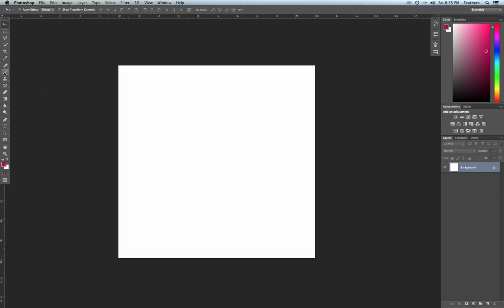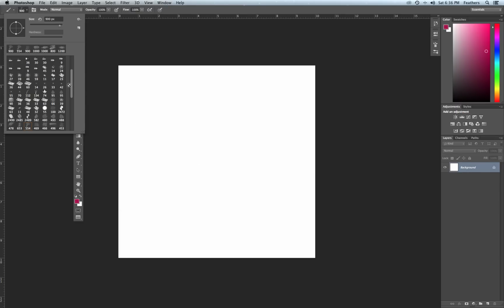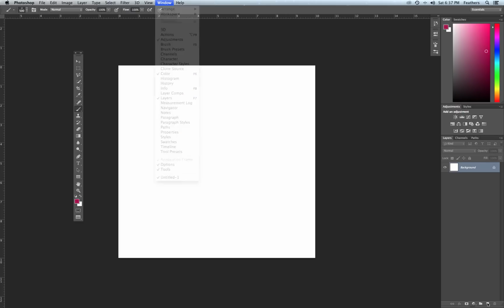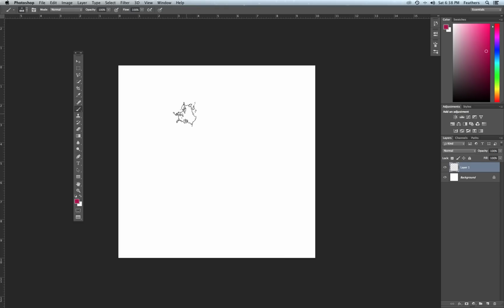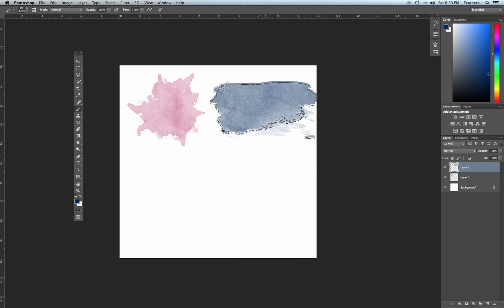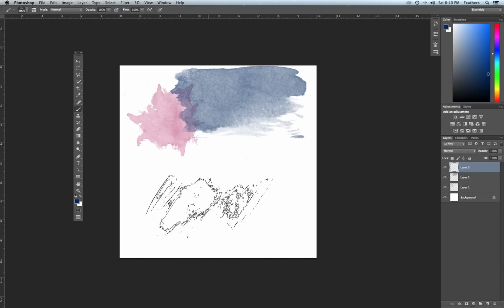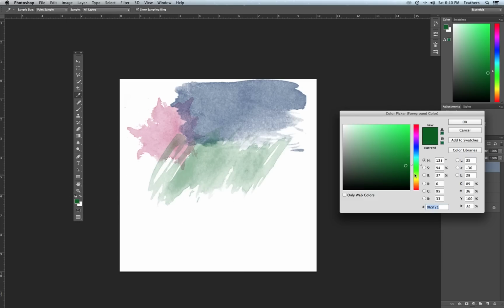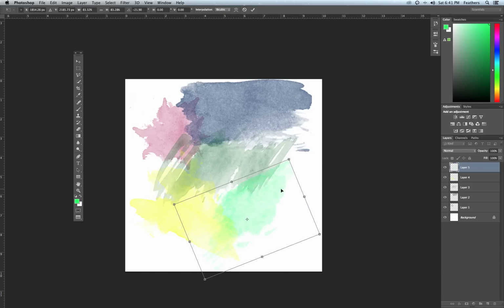Using Watercolor Brushes in Photoshop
Nicole's Classes Illustrator instructor Holly Hucklesby shows you how to use Watercolor Brushes in Photoshop! to download free watercolor brushes too!